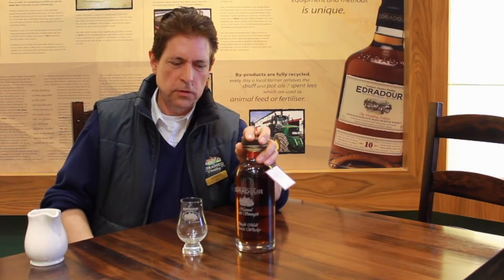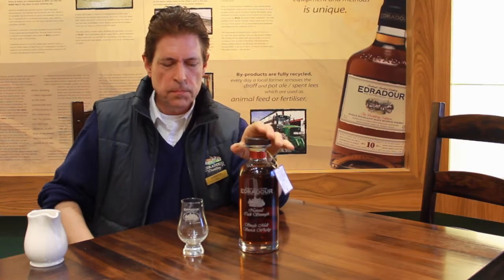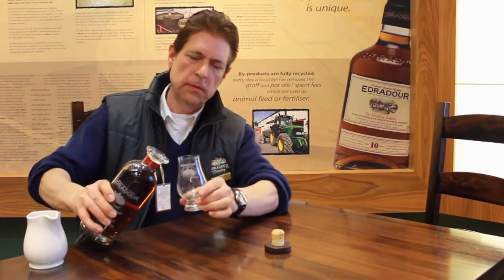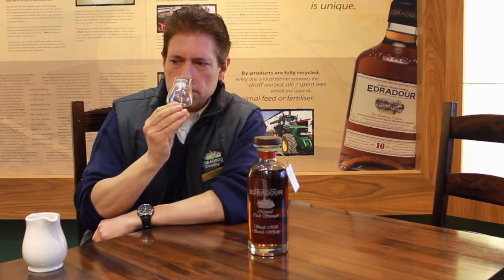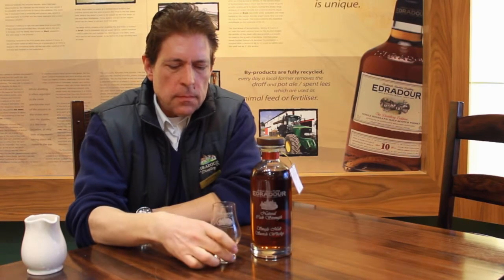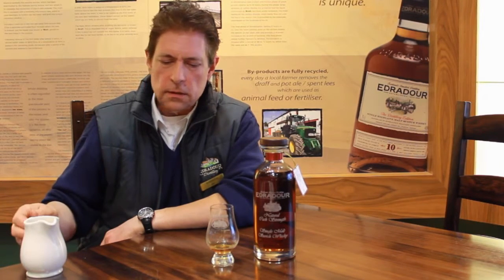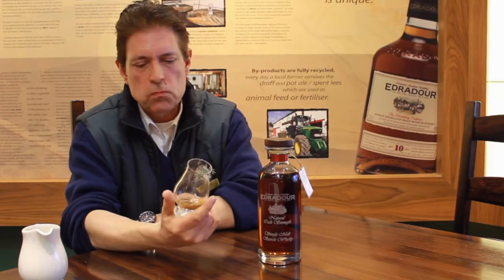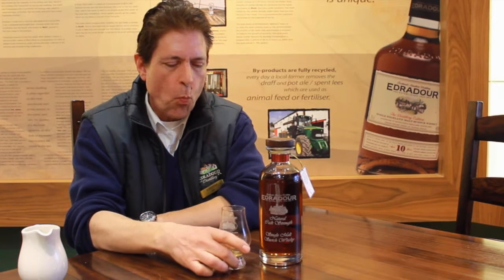Cask strength Edradour whisky tasting with John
Our head guide at our distillery takes you through how to taste and appreciate a cask strength whisky. Remember to drink responsibly, and only if you are of legal age to do so in your country.